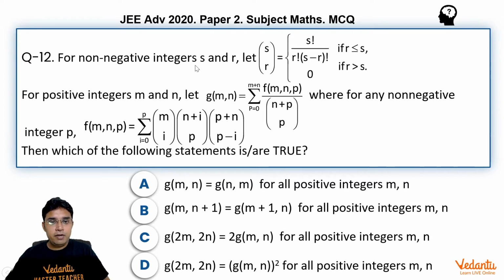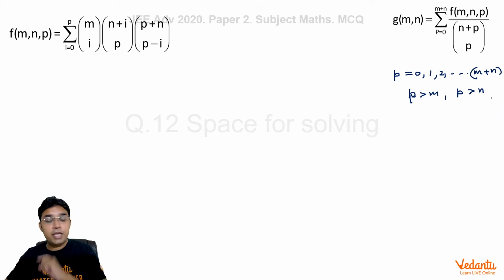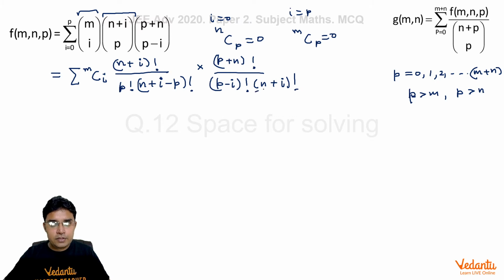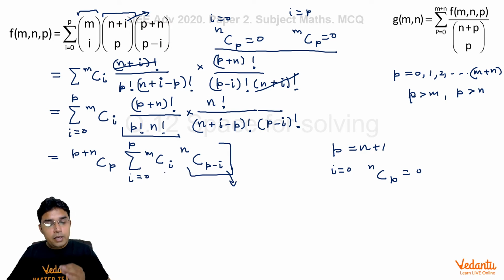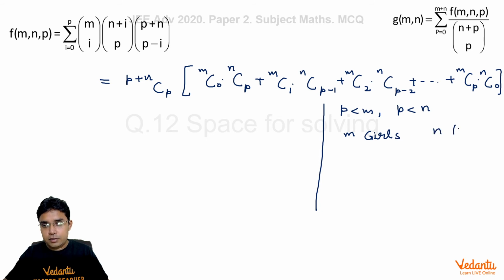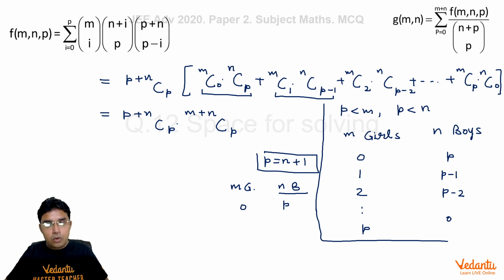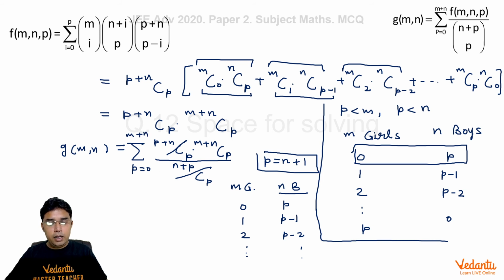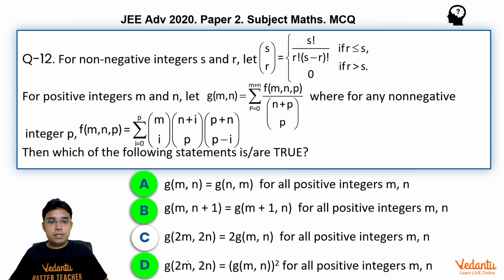JEE Advanced 2020 Maths Solutions - Paper 2 (Q 12) | IIT JEE Maths | JEE Preparation | Vedantu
Q-12. For non-negative integers s and r, let...

JEE Advanced 2021 is around the corner and in midst of it why not start your preparation for JEE Advanced. JEE Advanced is scheduled and now is the time to prepare for it. Here is a JEE Paper solution to help you prepare for JEE Advanced 2021. In this video, the Master Teacher will be solving JEE Advanced Paper-2 Maths Question-12. This jee advanced 2020 paper solutions will help you revise the topics and will give you a chance to solve the previous year's NTA JEE Advanced papers, which as suggested by JEE Experts is one of the most important things to do while preparing for JEE Advanced.